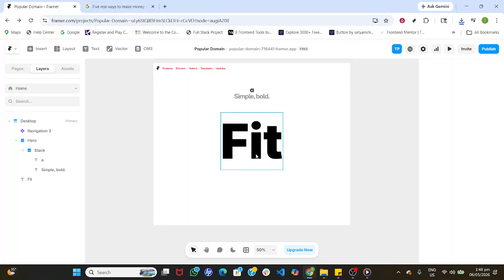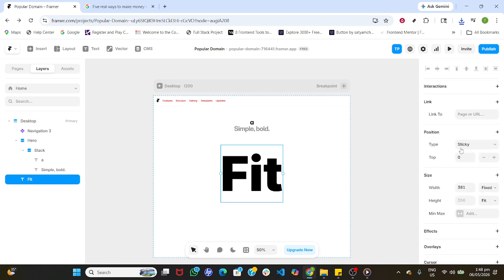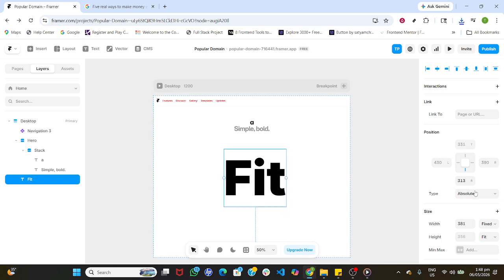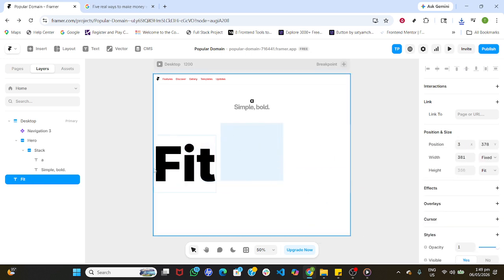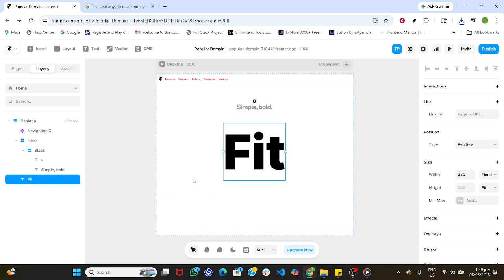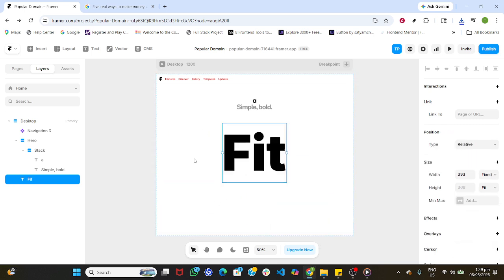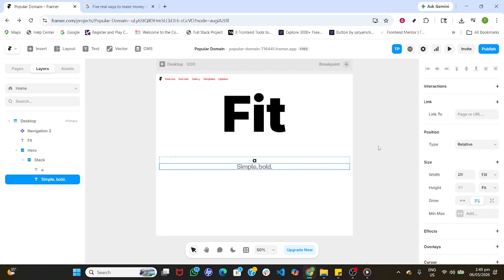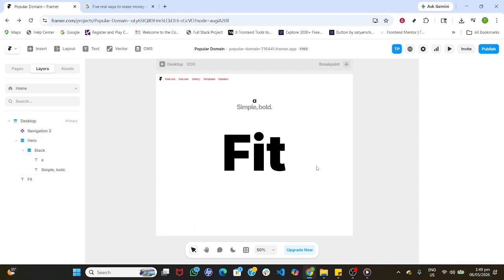How to Make STICKY Text In Framer (Easy Guide)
In this video, we discuss how to make sticky text in Framer, a crucial feature for modern website design. You'll learn how to use Framer's position controls to implement fixed text elements, ensuring key content remains visible while visitors scroll. This web design tutorial provides a simple guide to achieve sticky headers and other scroll effects in your Framer projects.

00:00 Introduction
00:10 Using position controls
00:16 Open Framer project
00:20 Select text element
00:29 Verify layer selection
00:35 Find Position section
00:46 Current Absolute setting
00:49 Change position to Fixed
00:54 Fixed vs Absolute explained
01:00 Set position to Fixed
01:06 Scrolling with fixed element
01:10 Confirm element alignment
01:17 Click top pin alignment
01:27 Understanding offset values
01:38 Adjusting for breathing room
01:44 Fixed elements stacking order
01:54 Publish your changes
02:00 Click Update in dialog
02:07 Open published link
02:11 Observe sticky text
02:20 Steps to create sticky text